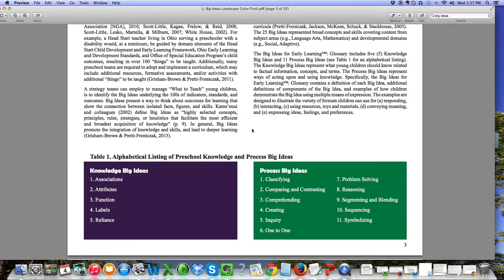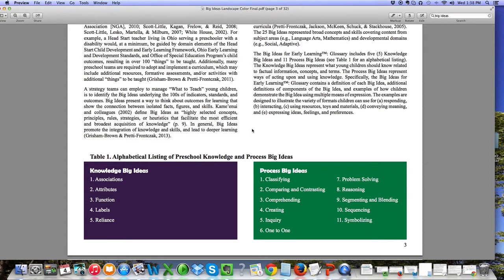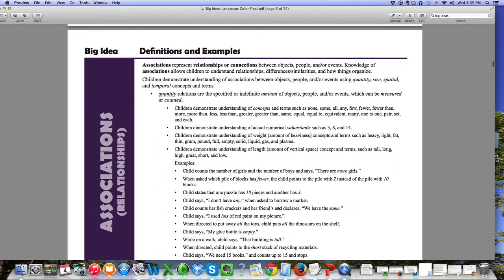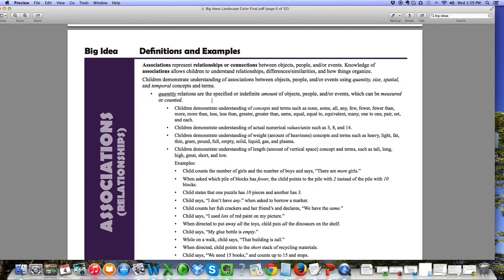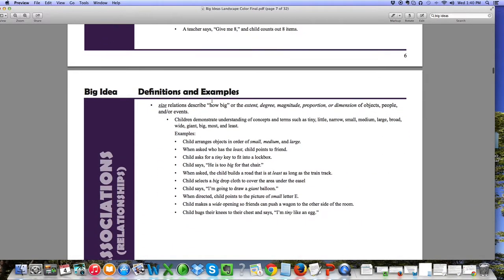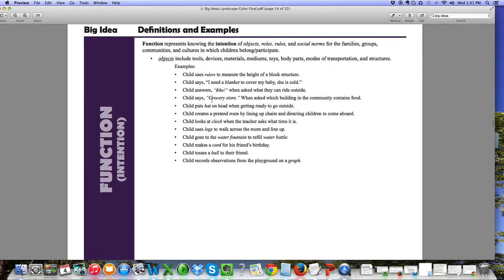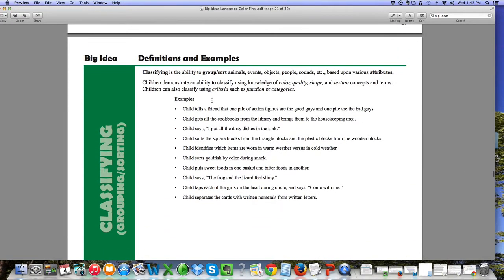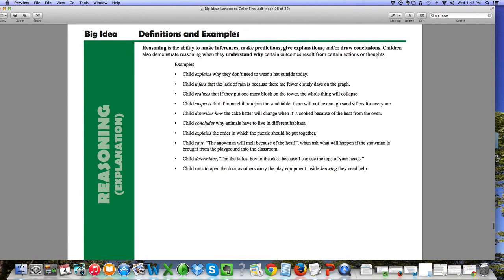Overview of Big Ideas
Why Big Ideas for Early Learning were created and how to use the associated glossary, which can be purchased All proceeds are donated to a group serving marginalized children.